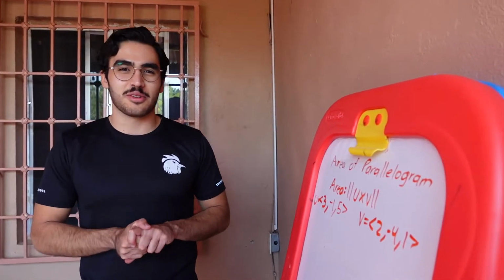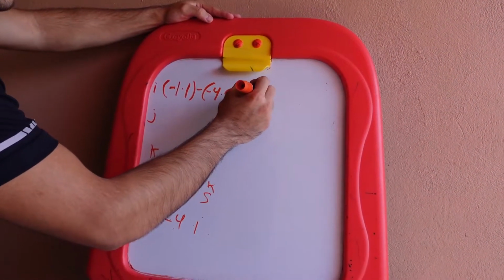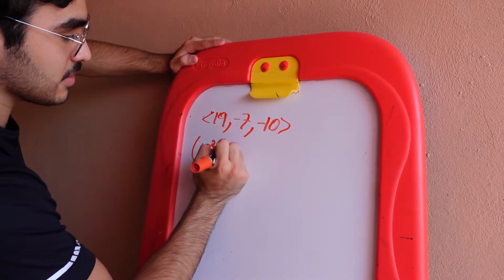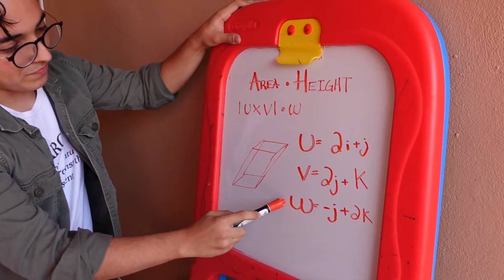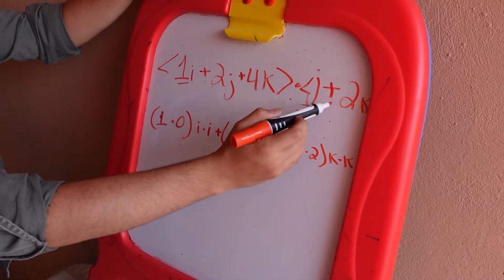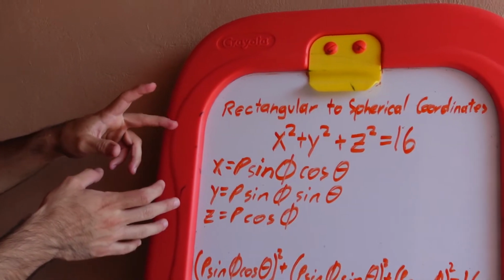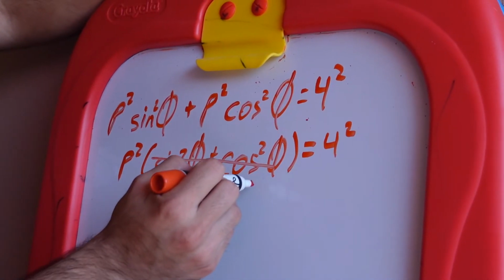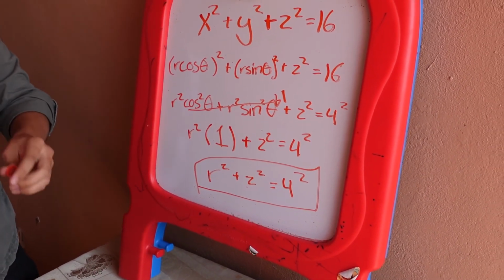Extra Credit Calculus 3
Explanation of
- Area of a parallelogram defined by two vectors.
- Volume of a parallelogram defined by three vectors.
- Rectangular to spherical coordinates.
- Rectangular to cylindrical coordinates.
Alejandro Lopez
Luis Tarango